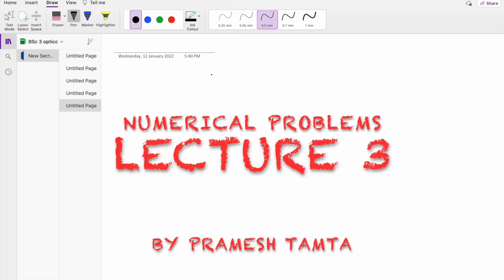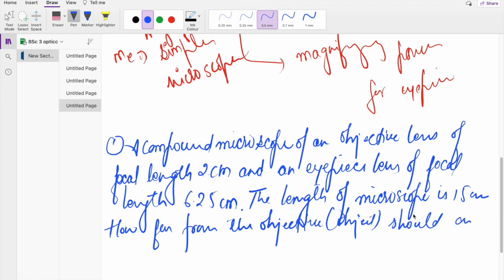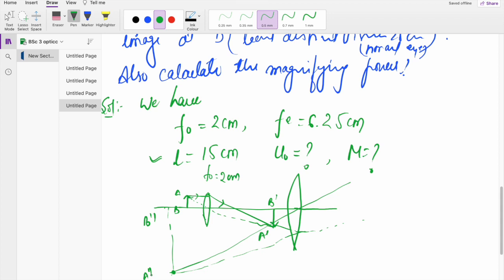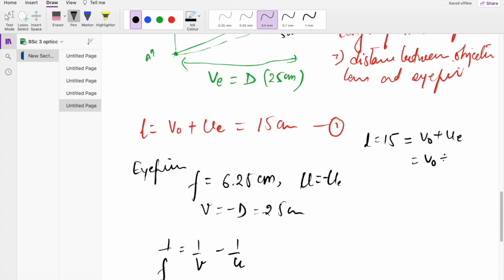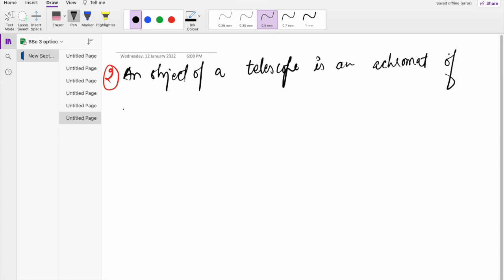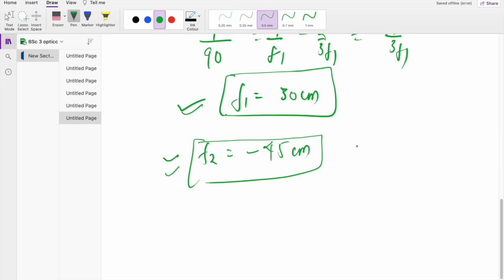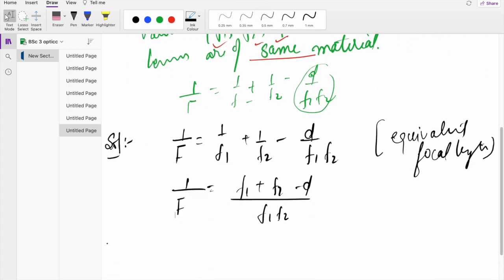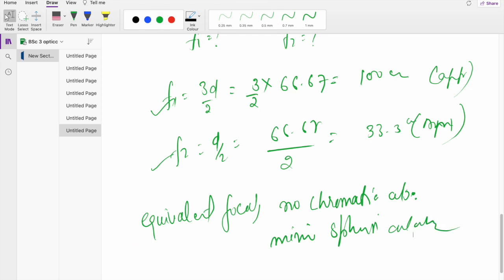Geometrical Optics Lecture 3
Numerical problems related to compound microscope and aberration topics.